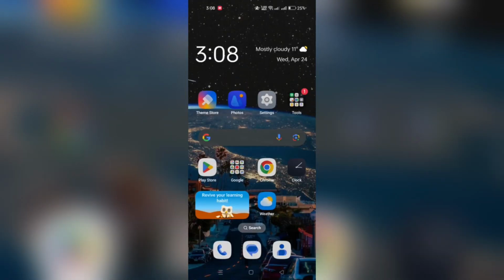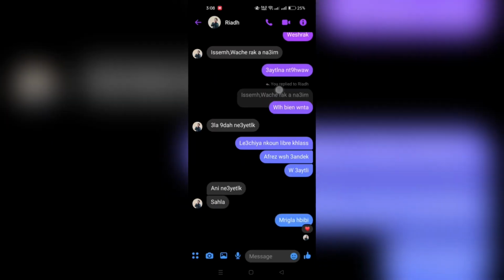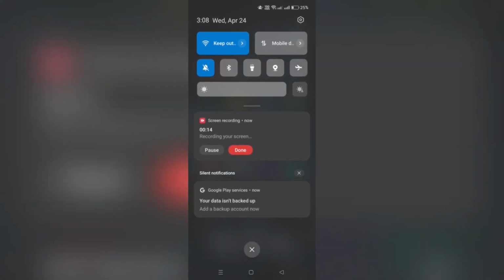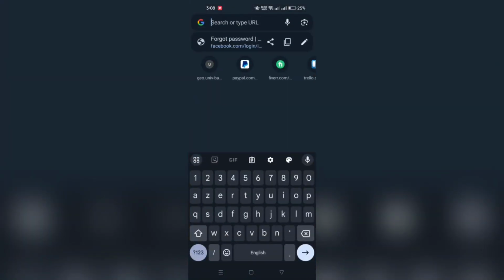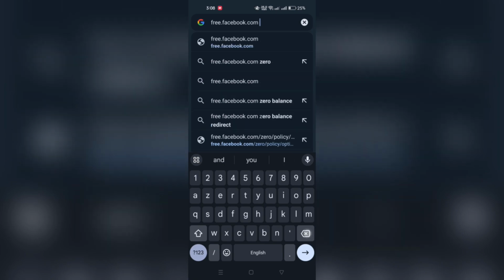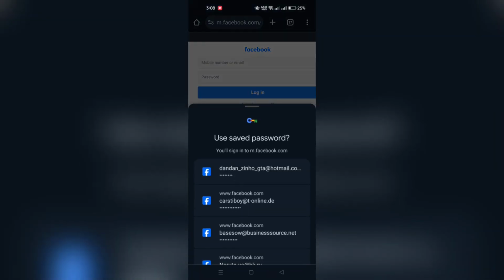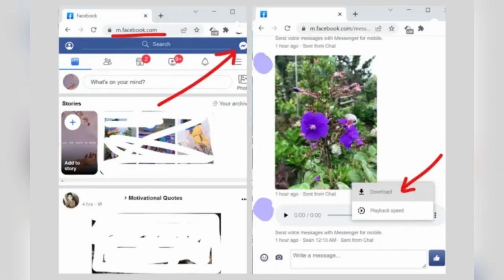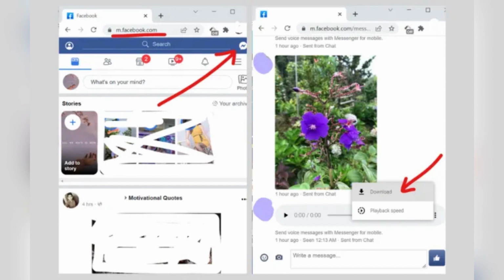How To Download Voice Message From Messenger On PC/Laptop❗(2024) (Tutorial)✅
🎥 In this video I'll show you How To Download Voice Clip From Messenger. The method is very simple and clearly described in the video. 🍳 Follow all of the steps & How to Download Voice Messages from Messenger PC